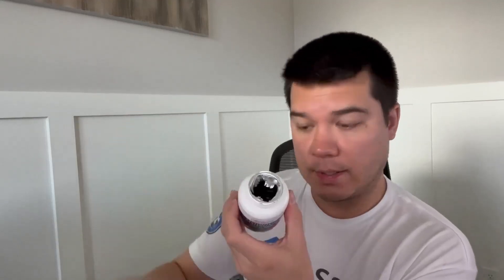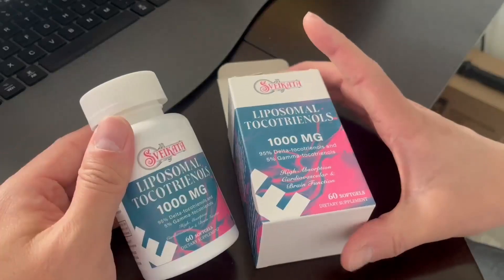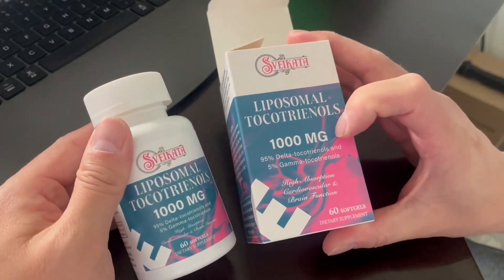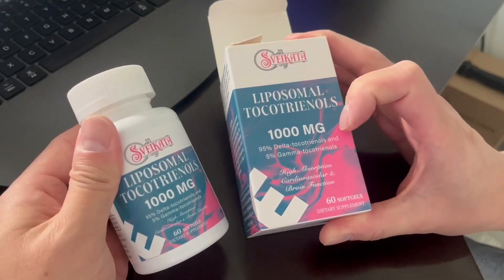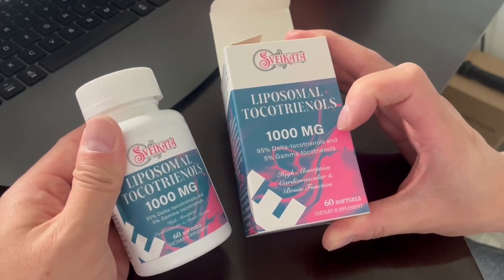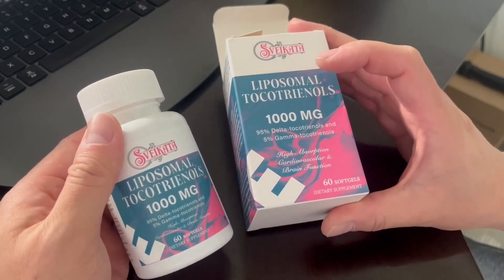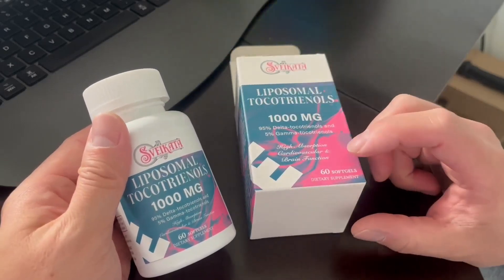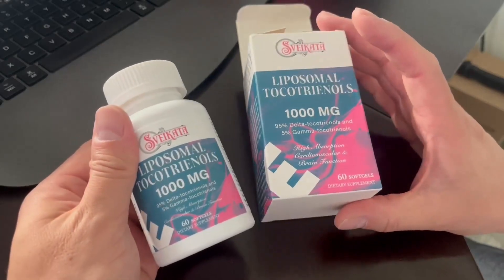Sveikata Liposomal Tocotrienols Supplement 1000mg Review